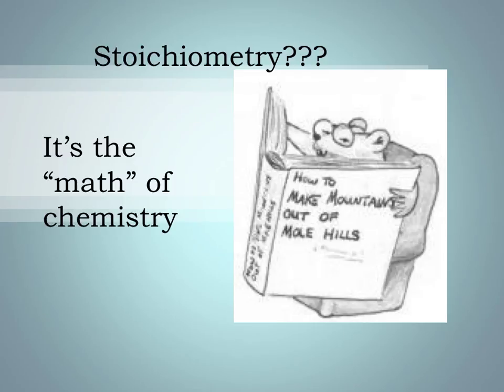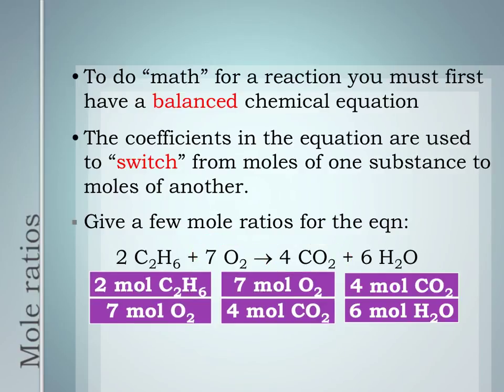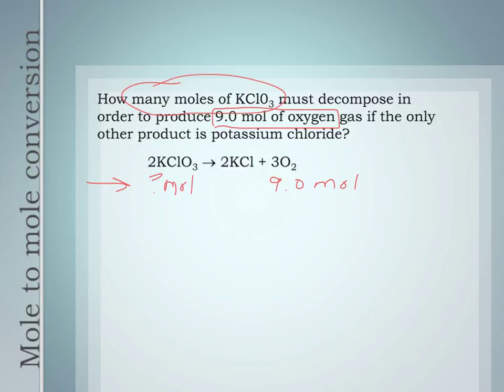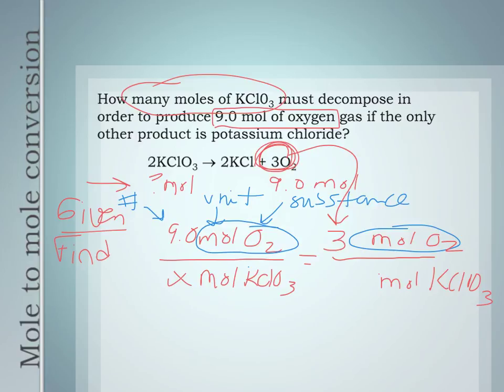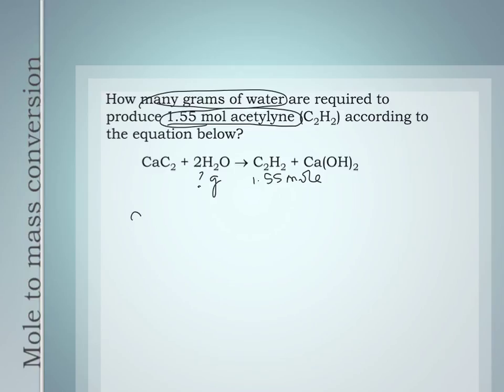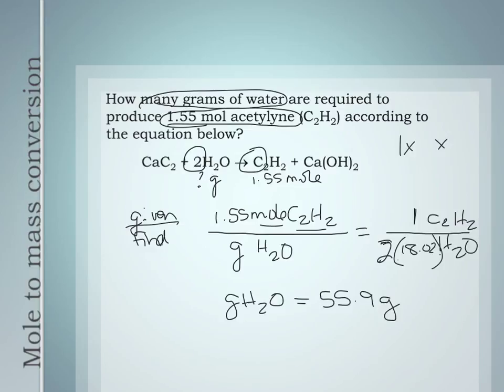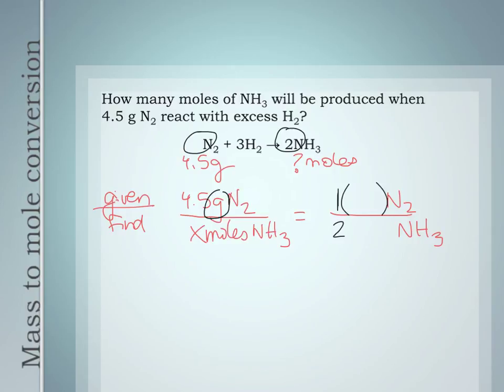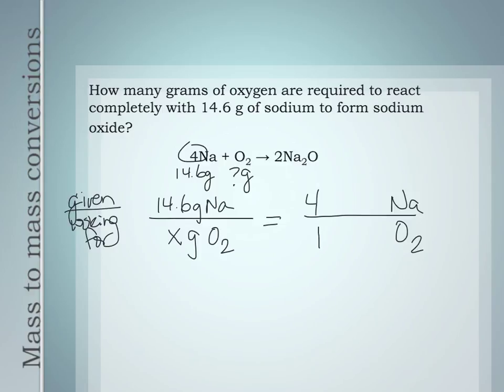Stoich lecture 1